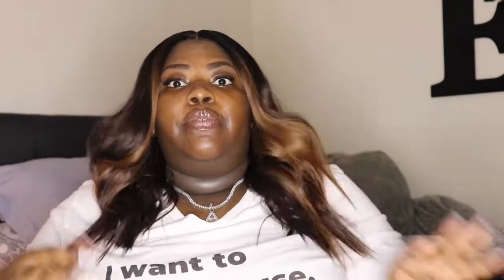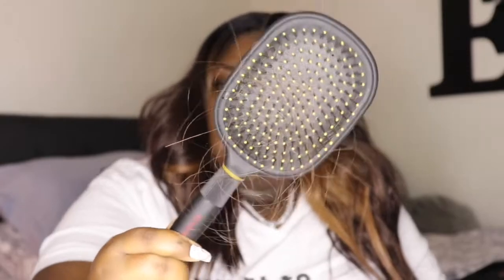I’m not feeling this one y’all 🙄 | Outre Shataya | Arneisha Nicole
Hi Sugarlumps,

Get comfortable and get ready for the deets on the Shataya wig by Outre that I picked up from Samsbeauty for $36.99.

Wig Specs⤵️
- 2 combs in the front / 1 in the back
- Adjustable straps
- I part lace parting
Pros
- Big Head Friendly
- Parting space
- The coloring of the hair was done well
Cons
- Sheds like a dog honey
- The hair texture feels rough/weird
- The wig just looks worn out like it had curls in it and then they flopped

*I do not recommend this wig!!!

✨CONNECT WITH YA GIRL ✨

Follow Agriculture is Life on Instagram: AgricultureisLife_